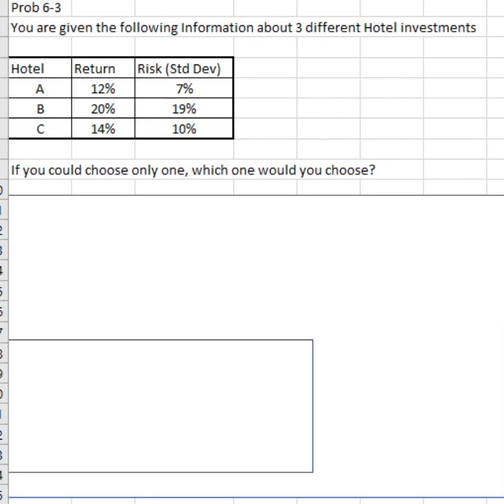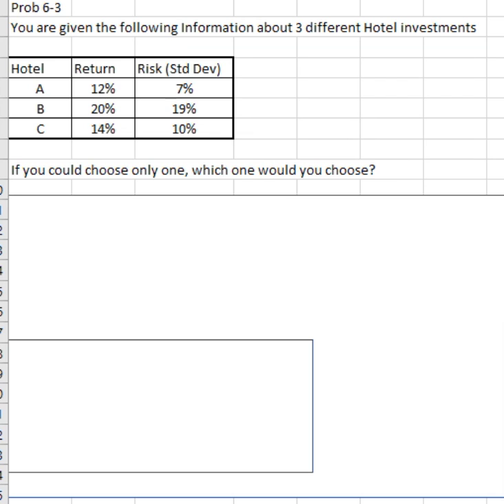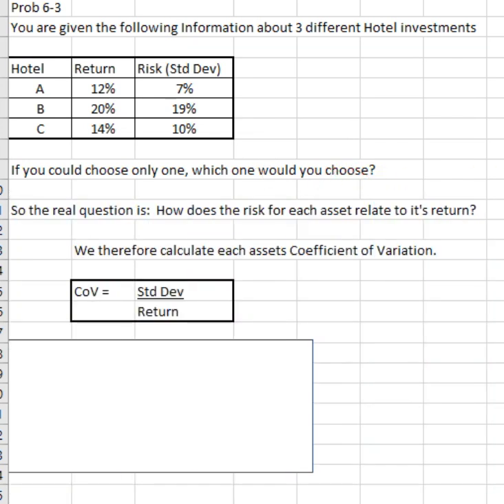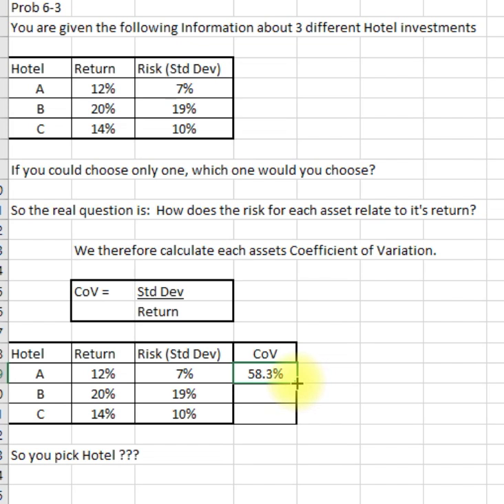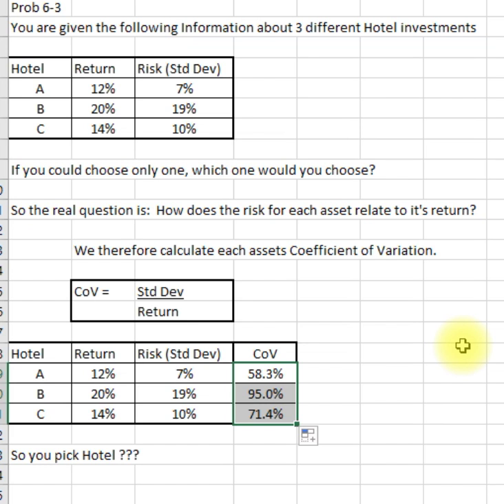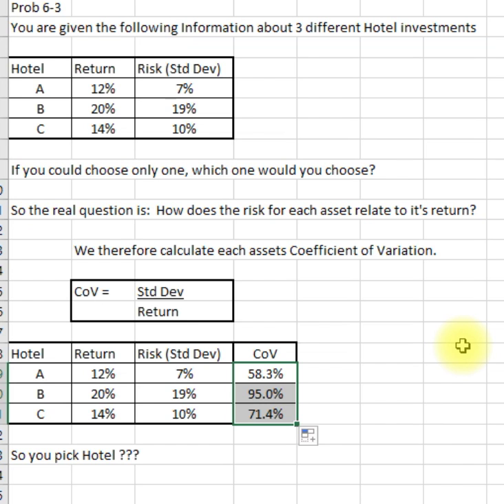Prob 6-3 Coeff of Variation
Compare risk and return of three investments